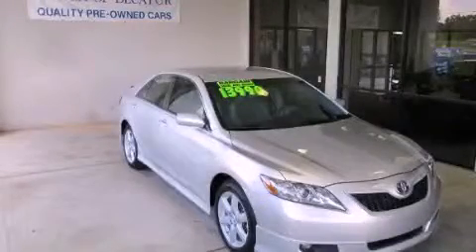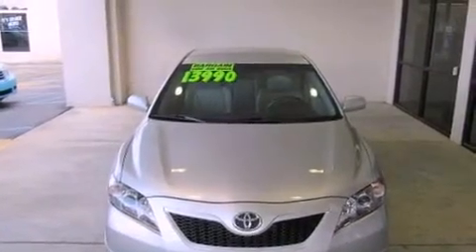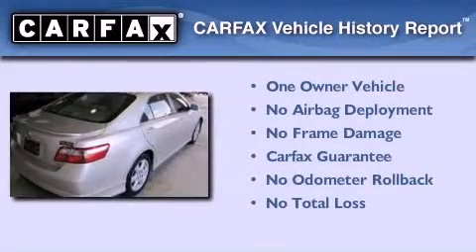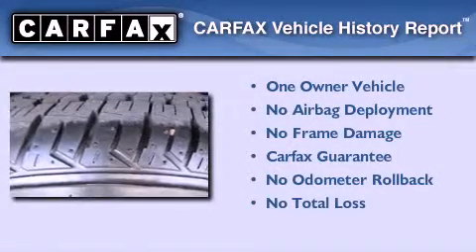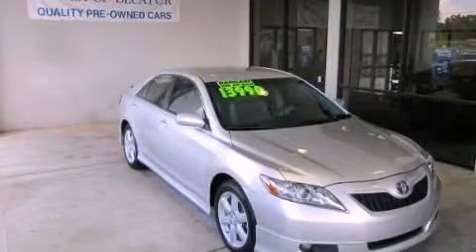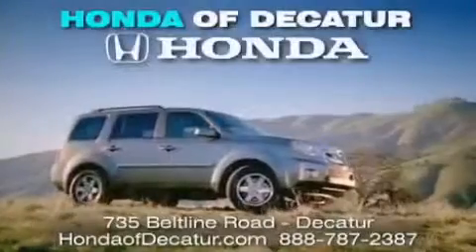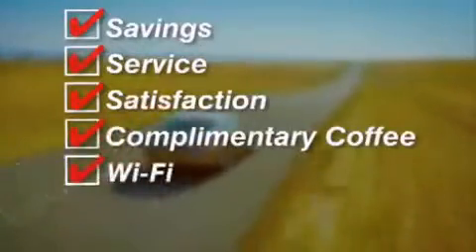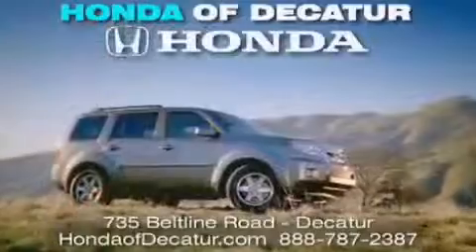2008 Toyota Camry Cullman AL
Year : 2008
 Make : Toyota
 Model : Camry
 Engine : Gas I4 2.4L/144
 Trans . : Automatic
 Exterior : Classic Silver Metallic
 Miles : 110,436
 Interior : Ash
 Stock : U7433A

 Pre-Owned 2008 Toyota Camry Decatur AL